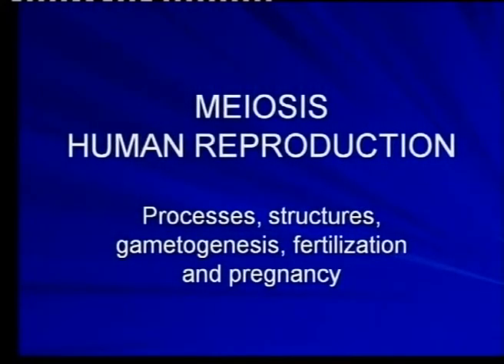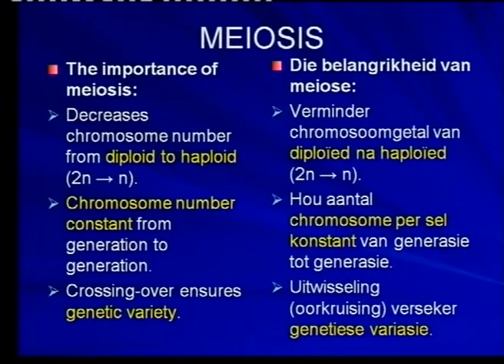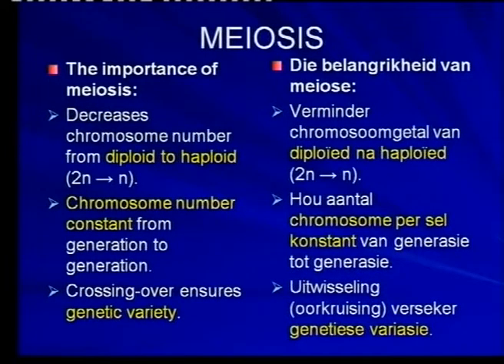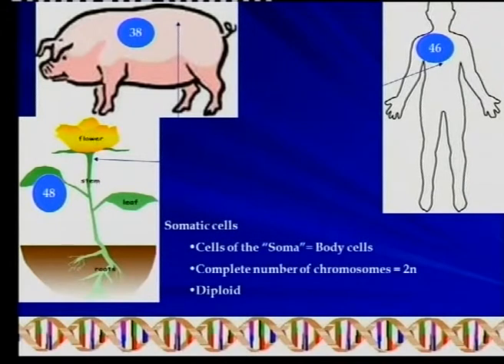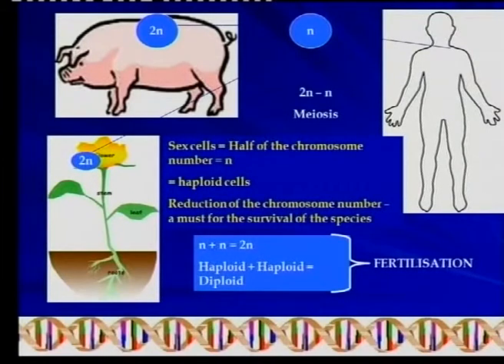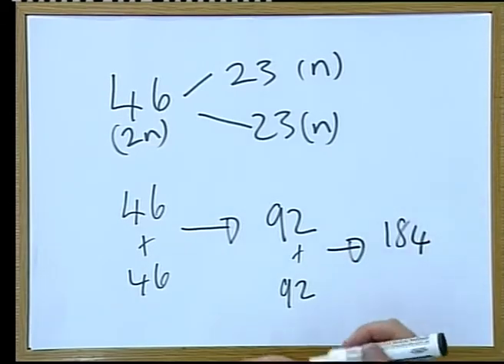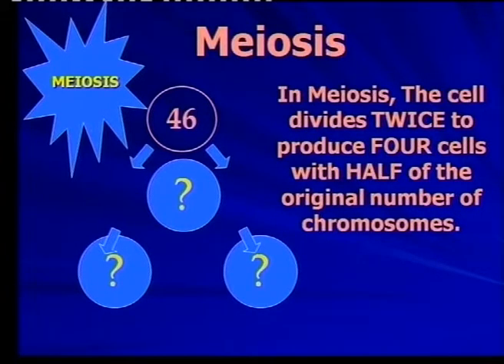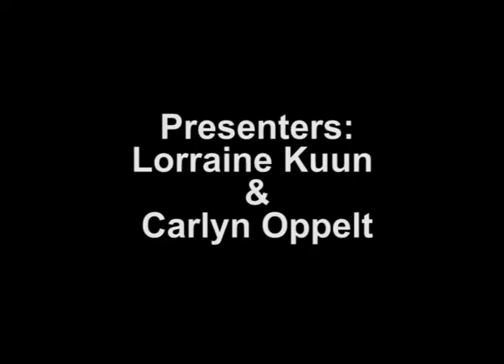Matric Revision: Life Sciences: Meiosis (1/19): importance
Lesson conducted in English and Afrikaans: importance (diploid to haploid, chromosome number kept constant, ensures genetic variety).